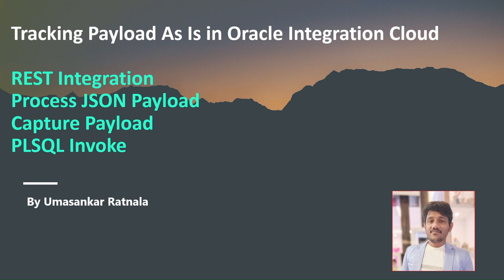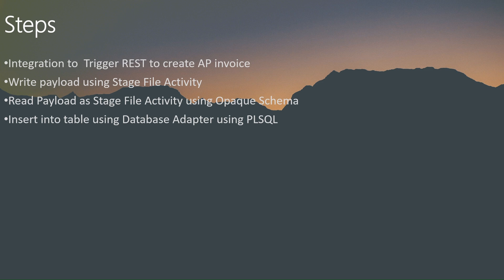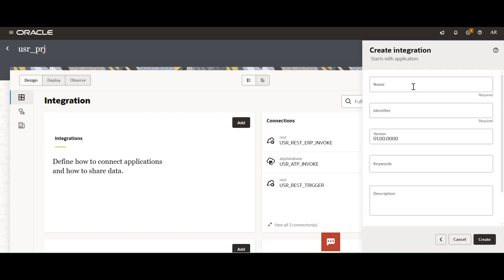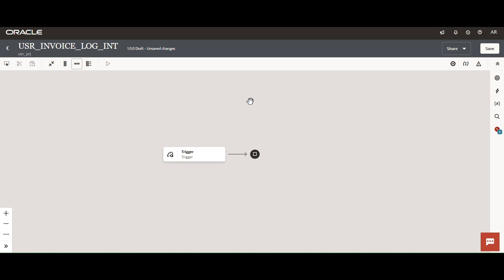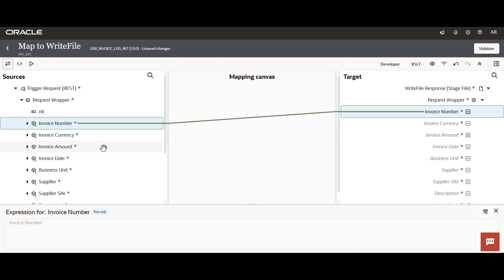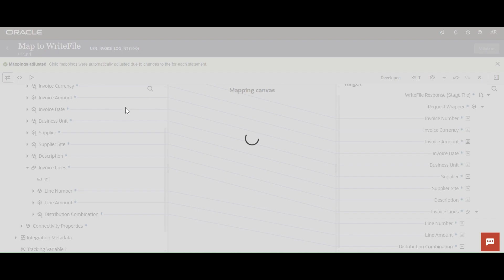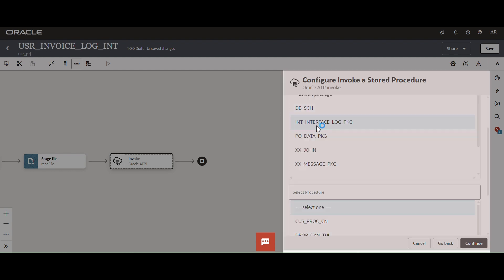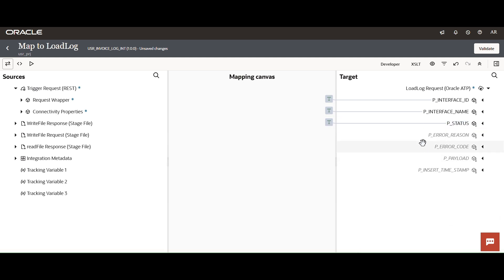OIC Session-52:Tracking Payload As Is in Oracle Integration Cloud |PLSQL Invoke|Process JSON Payload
In this video, you'll learn how to:
🔍 Understand the Levels of Tracking
🛠️ Create Integration Steps to capture JSON Payload in ATP Table
➡️ Create Integration Trigger Connection
➡️ Write payload using Stage File Activity
➡️ Read Payload as Stage File Activity
➡️ Insert into table using ATP Database Adapter

Track Integration Instances#Storing input JSON payload in ATP using OIC for Audit#Viewing an Instance Payload#Track the Status of Integration Instances